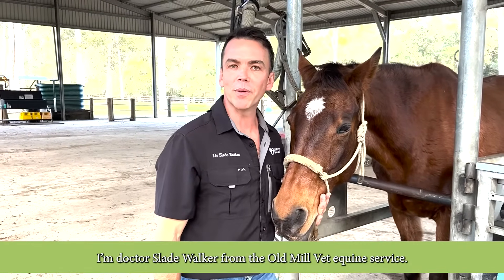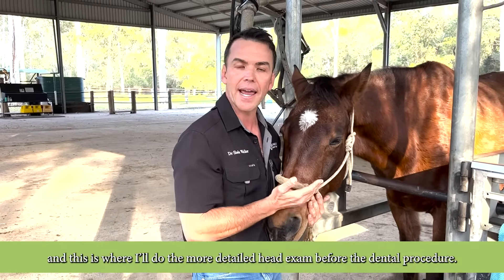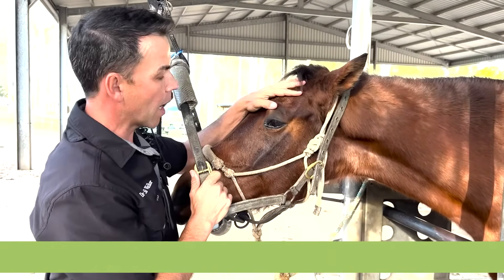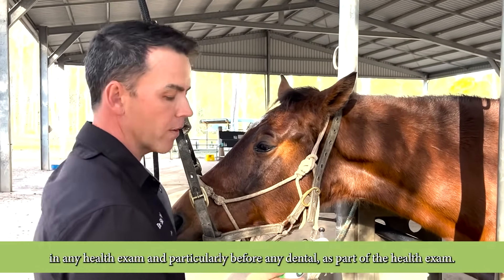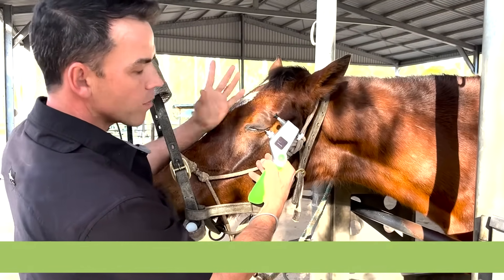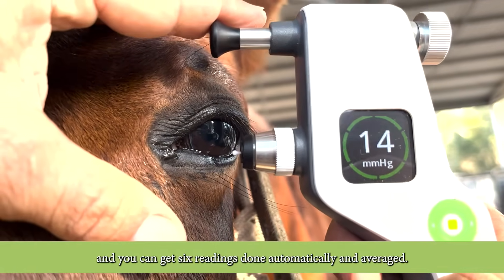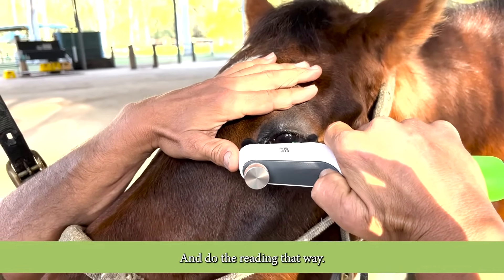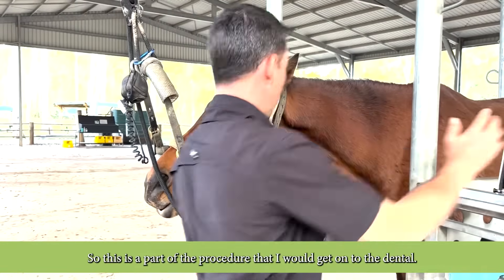Dr. Slade Walker highlights the importance of early detection in equine eye health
Meet Dr. Slade Walker from the Old Mill Vet Equine Service, Dayboro, Queensland, Australia. In this video, he highlights the importance of early detection in equine eye health, resonating with horse enthusiasts and medical professionals. Discover how TONOVET Plus safeguards horses with precise intraocular pressure measurements for clearer vision.